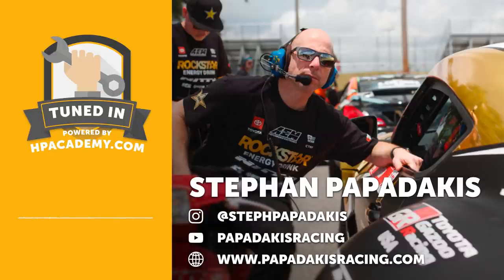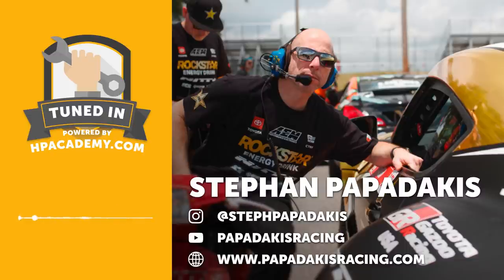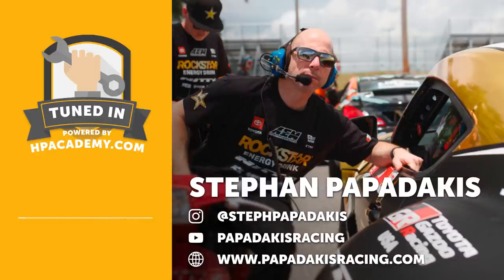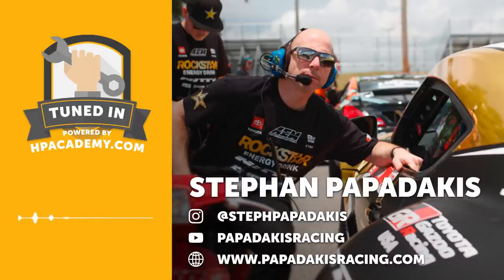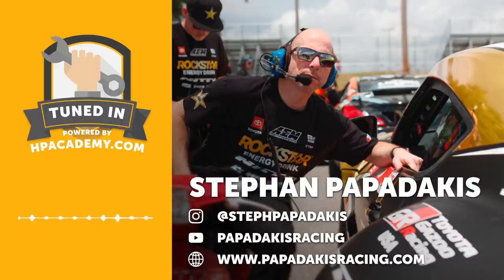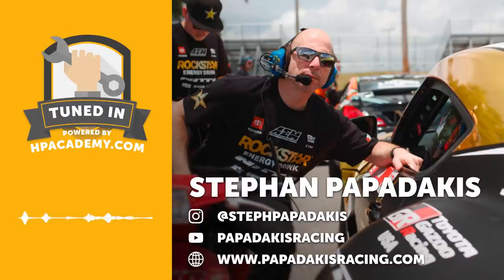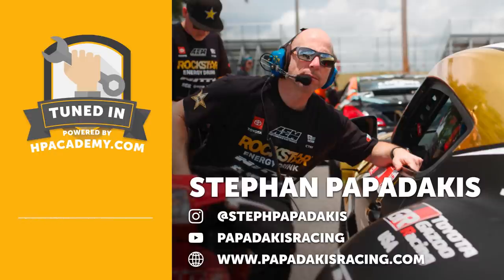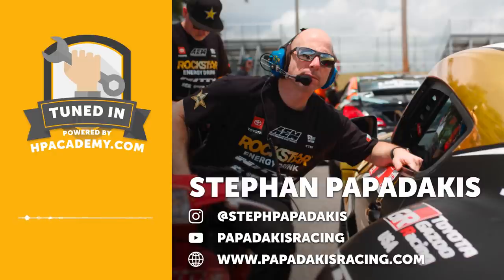040: Building a Reliable 1000hp 4-Cylinder for Formula D. [PODCAST]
From the very infancy of import drag racing through to the current high-stakes, big-dollar world of professional Formula D competition, this week's Tuned In podcast guest has been at the forefront of it all.

Stephan Papadakis of @PapadakisRacing joins us from Los Angeles for a great, in-depth conversation on a wide range of interesting topics, starting with his origin story that begins with a gig sweeping floors at an engine building shop.

Stephan then goes on to discuss the very early days of import racing  — a time that saw his fledgling business, Papadakis Racing, go from complete unknown to household name within the burgeoning scene. Predictably, that means talking about fast Hondas.

After a few years spent setting and resetting records on the quartermile, Stephan and his team saw an opportunity to jump into something entirely different when the US drift scene began to explode. The Papadakis Racing team was at the very crest of the wave, pushing just what was possible further and further, and Stephan talks us through that progression from glorified street car to the current crop of 1000hp+ grip monster FD machines.

Host Andre Simon hones in one particular topic of interest — the development of Toyota's humble 2.5-litre 4-cylinder 2AR engine and its use in pro-level drifting. This turns into a pretty deep dive into the long process of taking an everyday motor and turning it into not just a competitive FD engine, but a championship-winning one too. How did he make the power, and more importantly, how did he make it reliable?

Learn more about Performance Engine Building by coming along to the next FREE lesson

Finally, the discussion then turns to the BMW B58 straight-six, as found in the Papadakis Racing Toyota GR Supra piloted by Fredric Aasbø. Stephan was one of the first guys in the aftermarket to get his hands on — and tear down — one of these motors and he has a lot to say about the B58's general design and construction, as well as how to extract big power from it.

This episode is an excellent dive into the world of Papadakis Racing, and there's a whole lot of in-depth knowledge to be found for anyone who's interested in making cars go fast, reliably.

If you haven't already, check out our episode with Stephan's driver @FredricAasbo